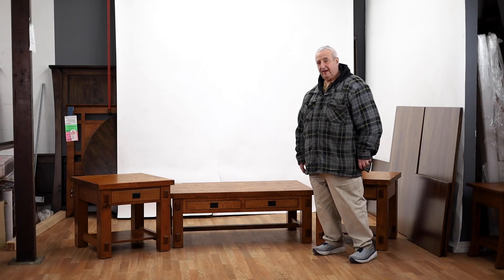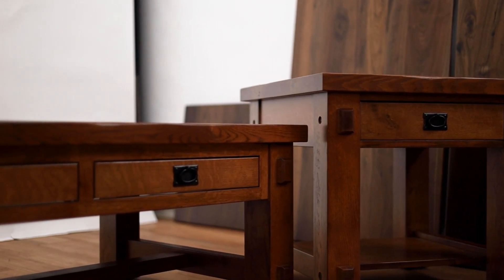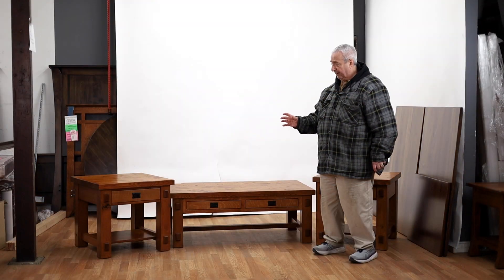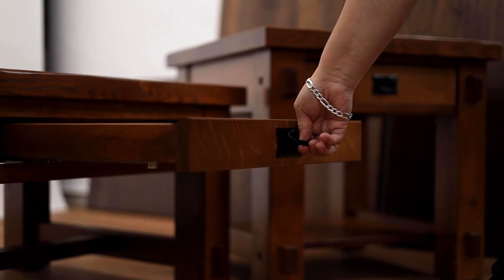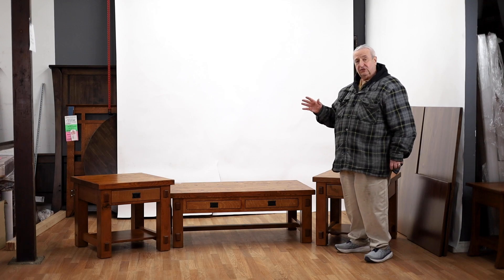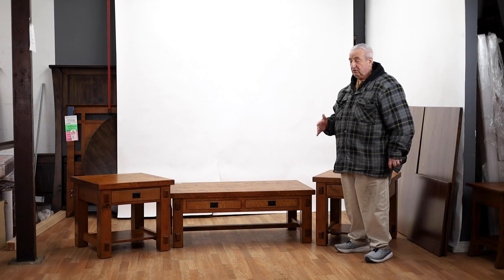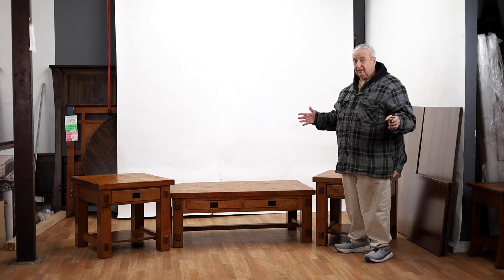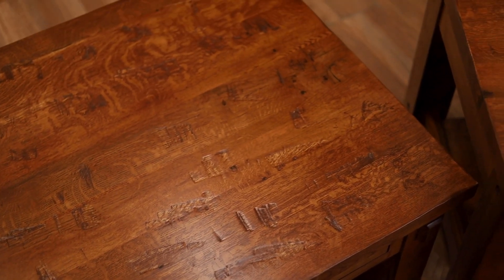Timber Coffee and End Tables Made in the USA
Barn Furniture
6206 Sepulveda Blvd